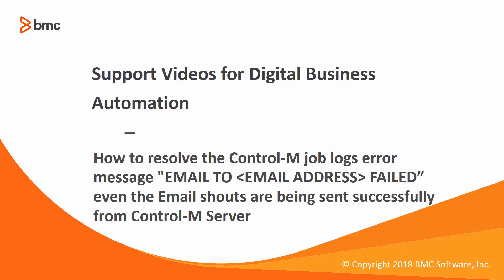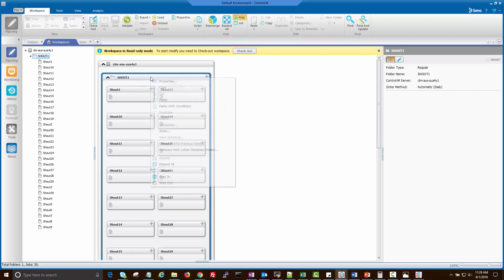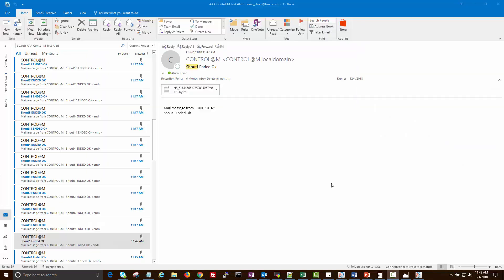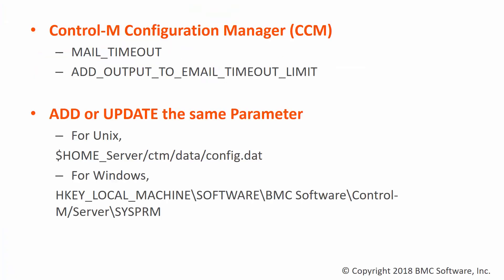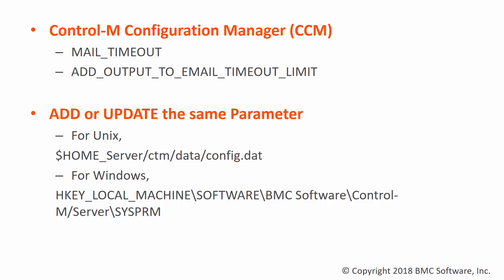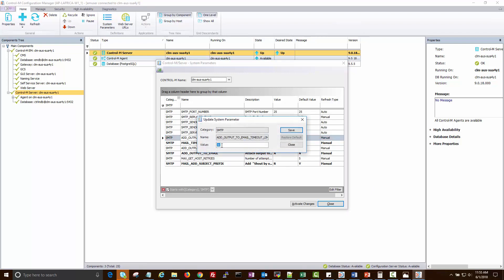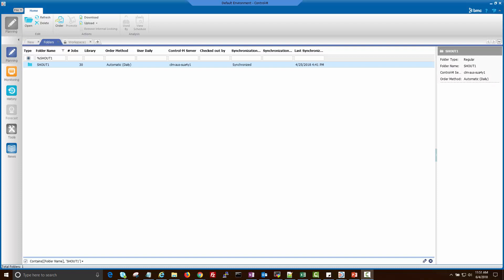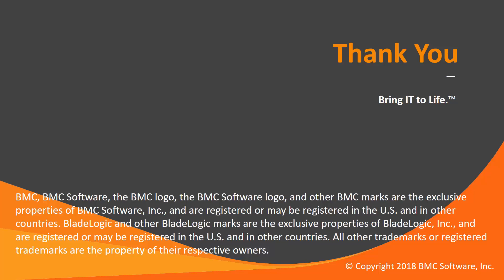In Control-M how to resolve the error message "EMAIL TO {EMAIL ADDRESS} FAILED”